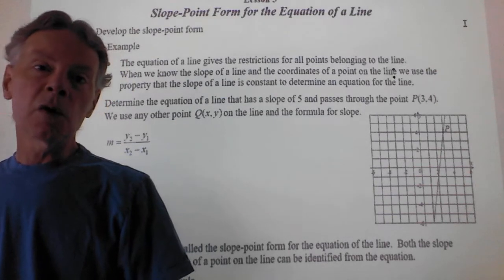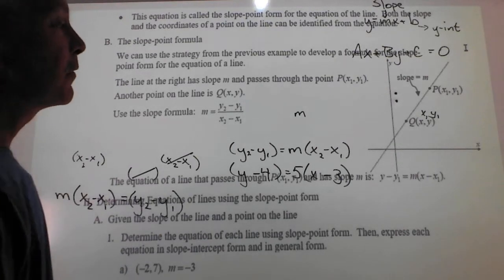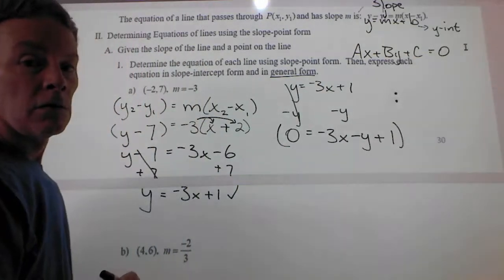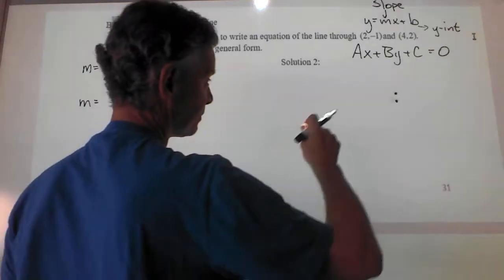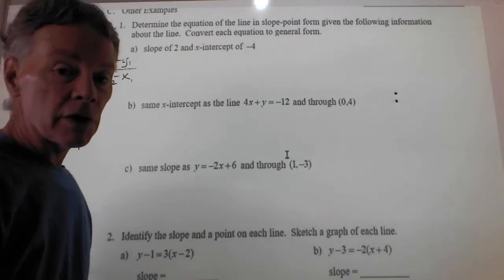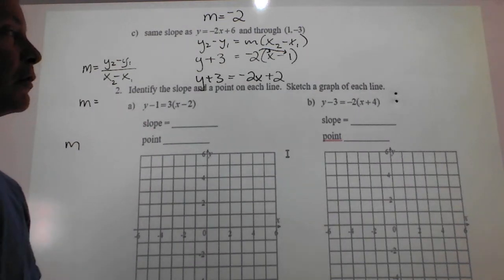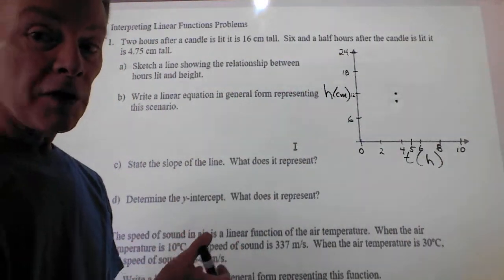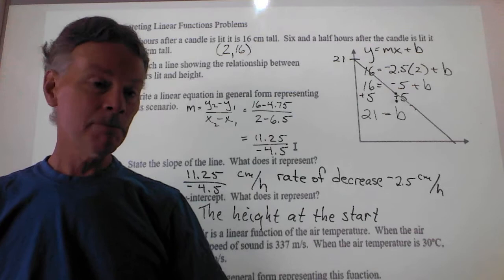Using the slope-point formula for linear equations.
Using Slope-Point formula and converting between it and General Form & Slope-Intercept Form.